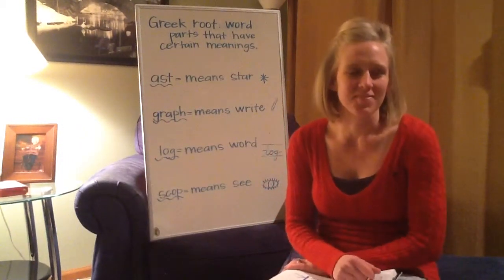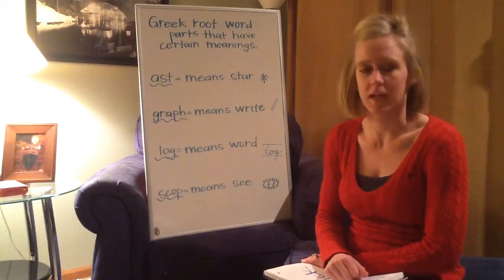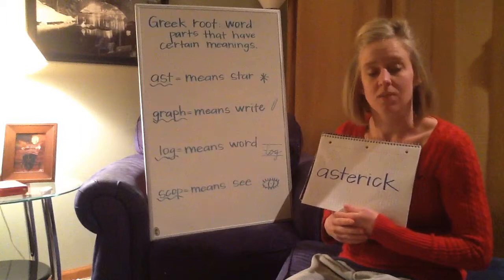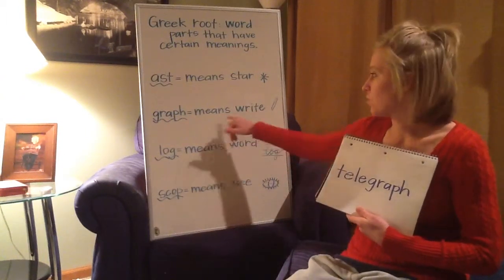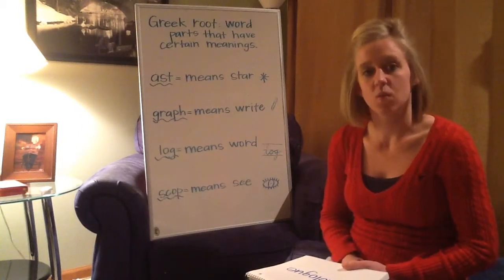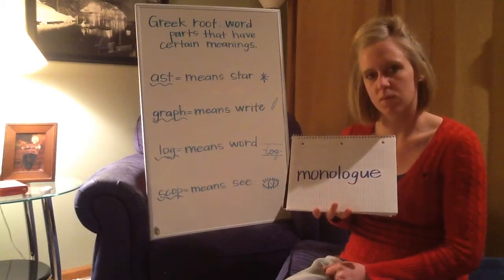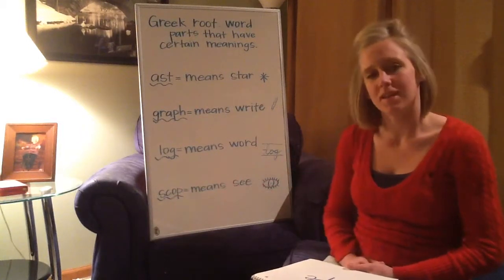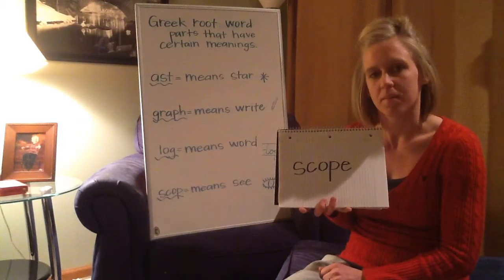Greek roots: ast, graph, log, and scop